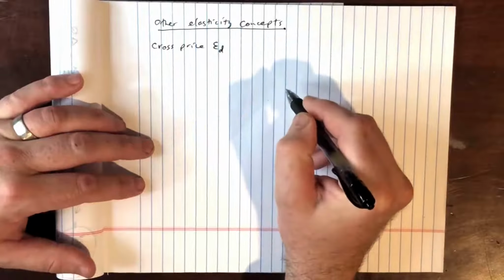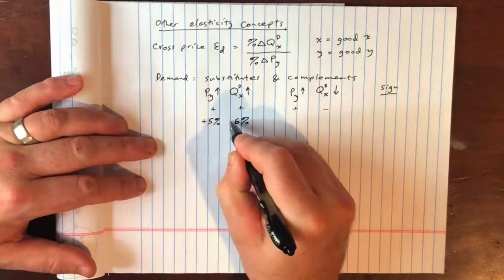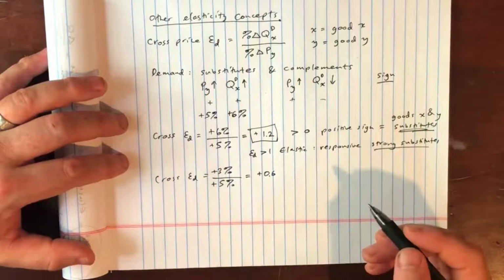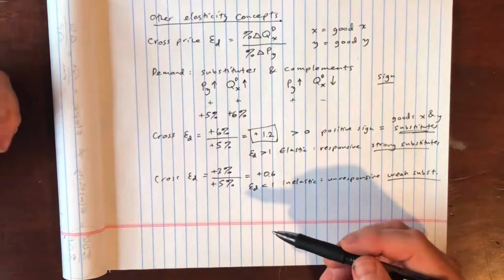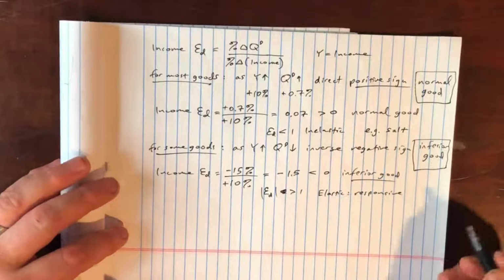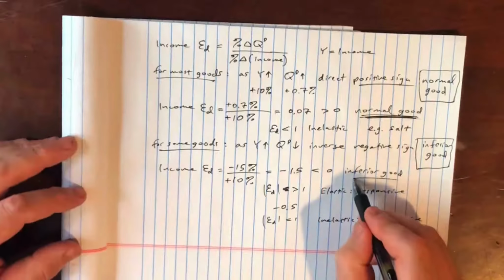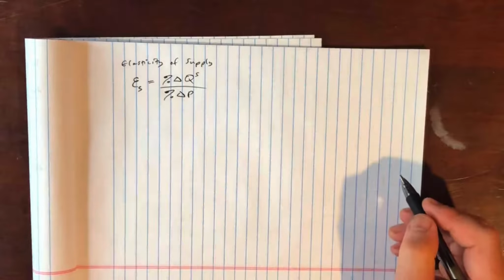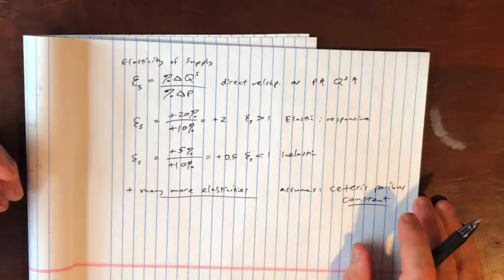Intro to Microeconomics: Other elasticity concepts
This video discusses the calculation and interpretation of cross price elasticity of demand, income elasticity of demand, and elasticity of supply